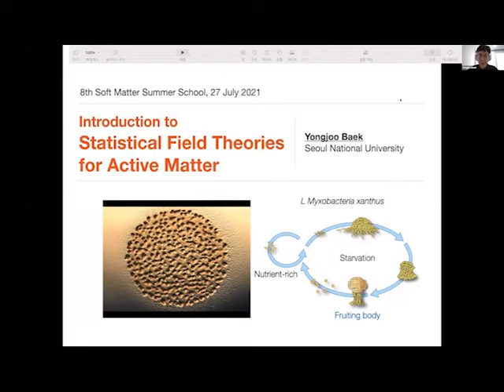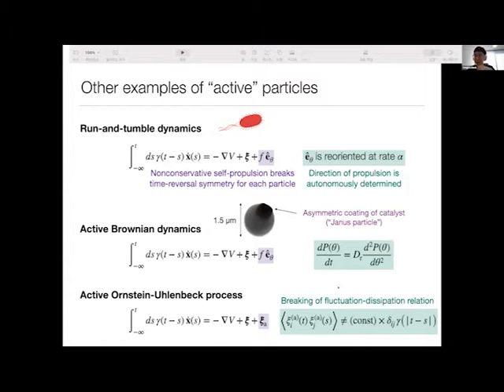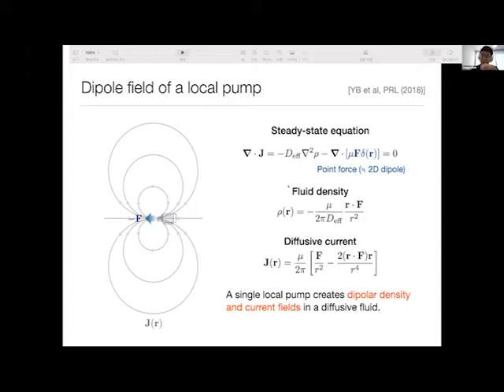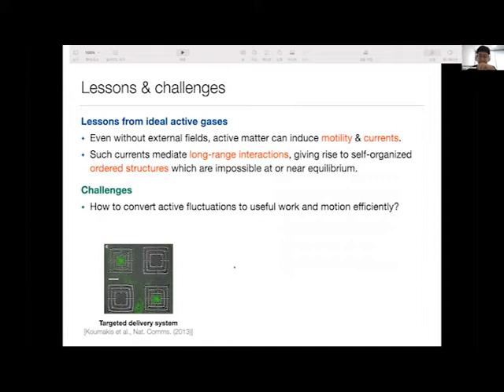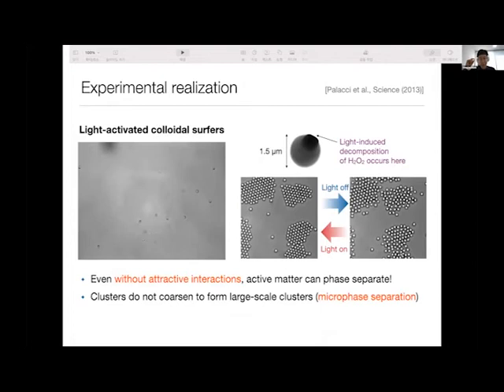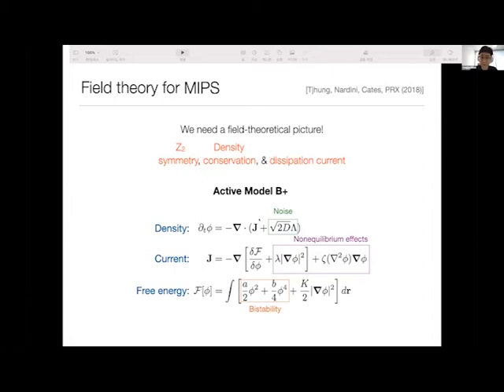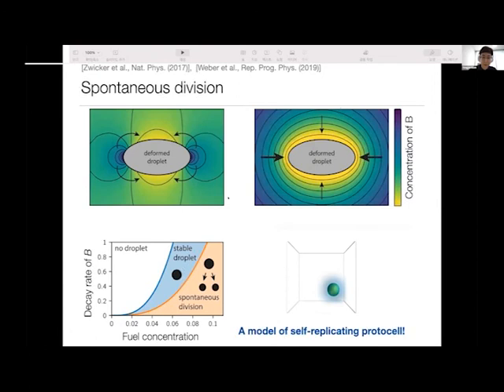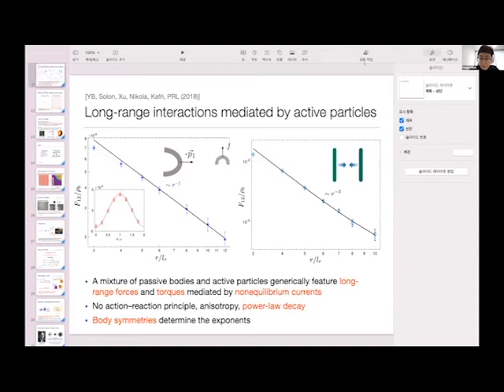The 8th Soft Matter Summer School "Emergence of Life" / Speaker: Yongjoo Baek (Seoul Nat'l Univ.)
Title:  Introduction to statistical field theories for active matter

The overall aim of this series of summer schools since 2013 is to offer the participants, mostly advanced graduate students and post-docs, an up-to-date view of contemporary research that links soft matter and biological physics in order to promote understanding of the basic science underlying biological materials and living organisms. This is achieved by assembling outstanding scientists from diverse disciplines who provide mini-courses on their areas of expertise.
The 2021 Soft Matter Summer School on “Emergence of Life” is formatted to Colloquium Series. The 11 speakers will each deliver 1.5  hour + 30 min Q&A colloquium lecture on a designated date. The foci of the Colloquium lecture will be on various issues concerning the emergence of life: (1) Stochastic Thermodynamics; (2) Information Processing in Biological Processes; (3) Quantitative Study and Engineering of Artificial Living Systems; (4) Active Matter; (5) Evolution; (6) Evolutionary Game Theory.